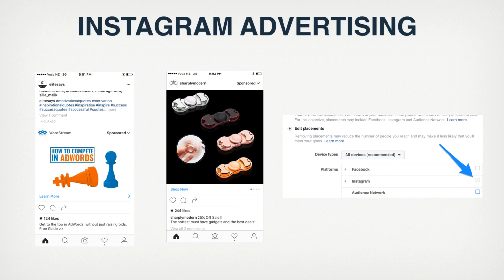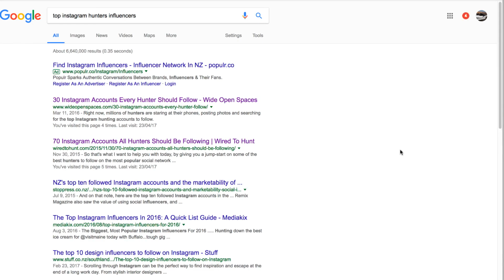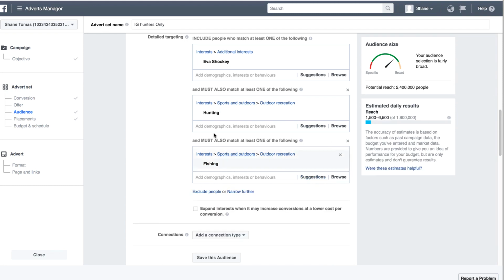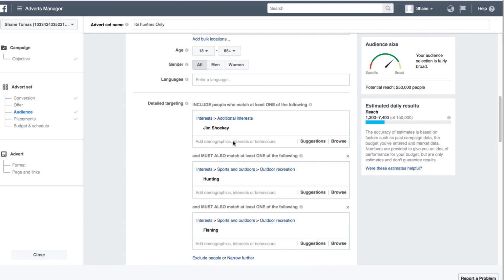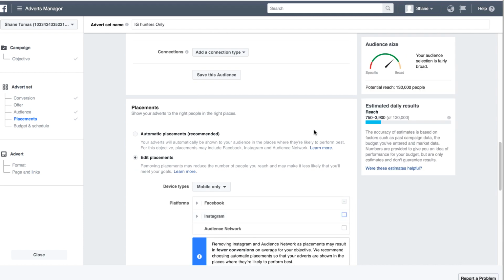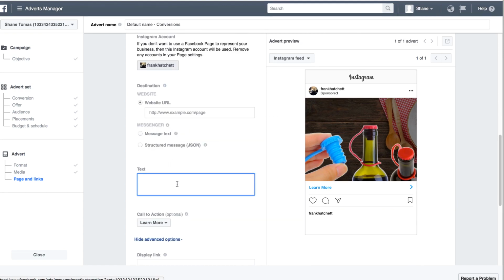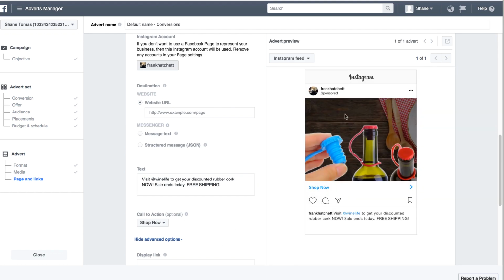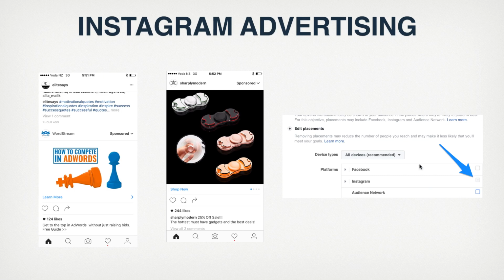How To Make Money Online With Run Instagram Adverts The Right Way 2020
This video will help you the best way to run the Ads with Instagram right way
You will learn the best way to make money online with it so easy!